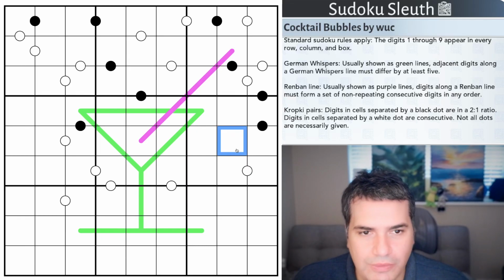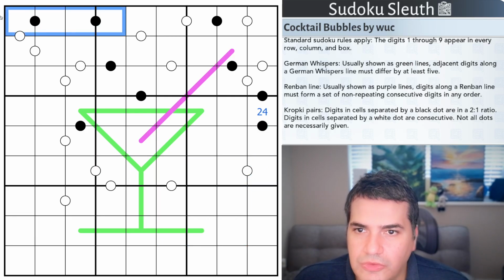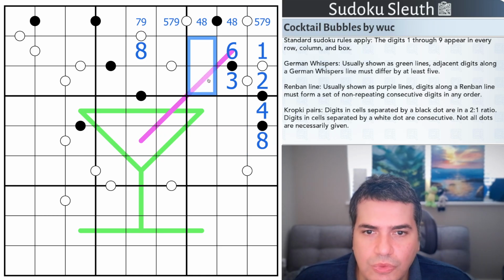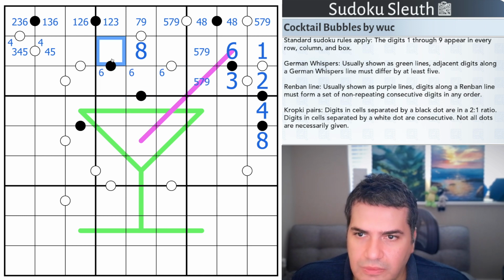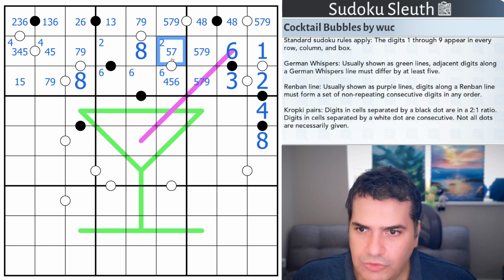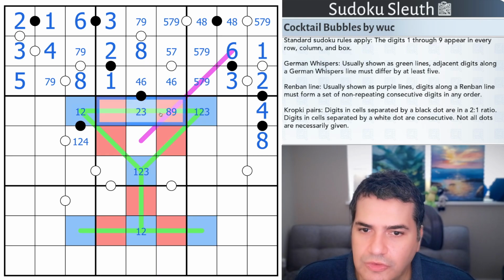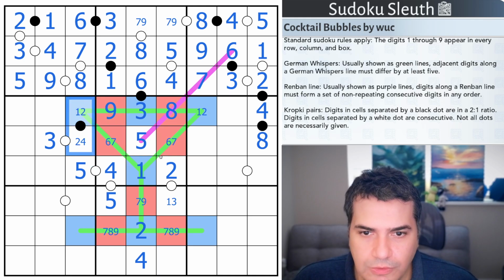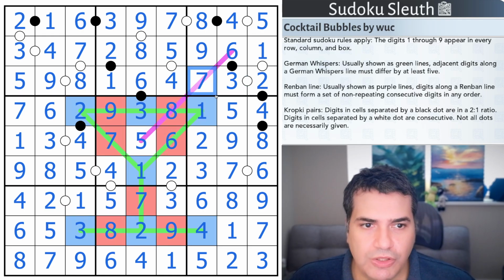Cocktail Bubbles: This Sudoku may be smooth, or may be sharp. Depends on your method!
Today's Video:

Lovely puzzle from Wuc with a callback to the title. I went for the "hard" cocktail with sharp edges. I imagine that many of you will find a super smooth cocktail.

Rules:

Standard sudoku rules apply: The digits 1 through 9 appear in every row, column, and box.

German Whispers: Usually shown as green lines, adjacent digits along a German Whispers line must differ by at least five.

Renban line: Usually shown as purple lines, digits along a Renban line must form a set of non-repeating consecutive digits in any order.

Kropki pairs: Digits in cells separated by a black dot are in a 2:1 ratio. Digits in cells separated by a white dot are consecutive. Not all dots are necessarily given.

Chapters:

00:00:00 Intro
00:00:57 Rules
00:03:58 Solve
00:26:39 Outro